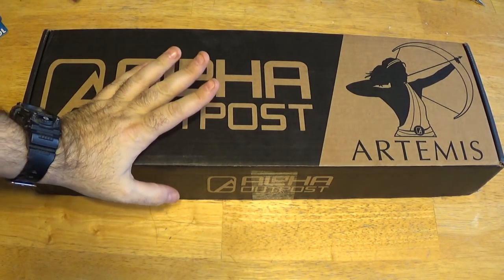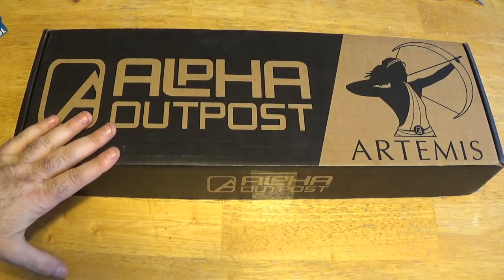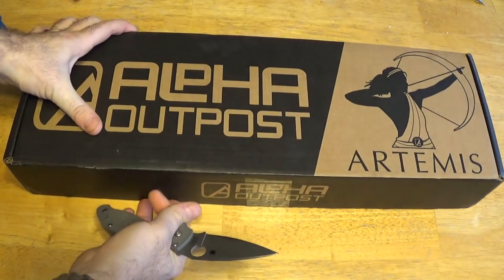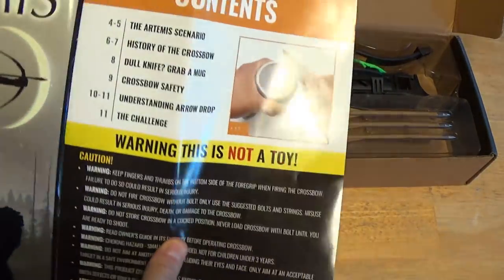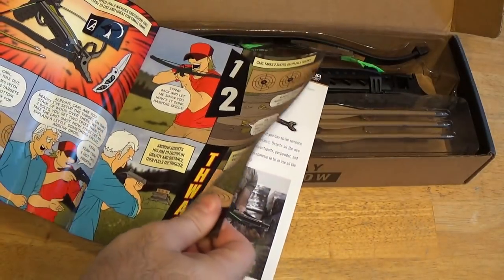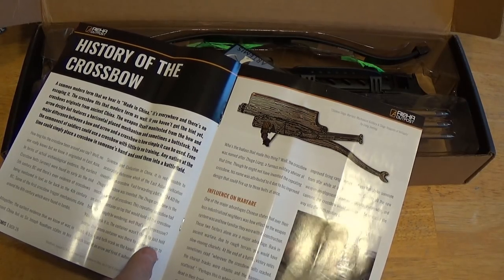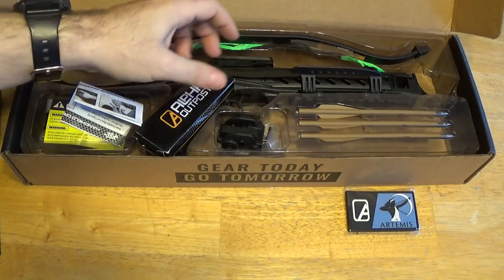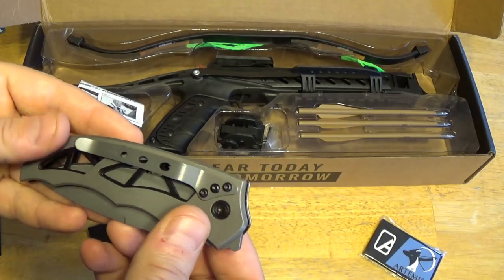I'm done with Alpha Outpost...Again! - The Artemis - December 2017 Unboxing & Review